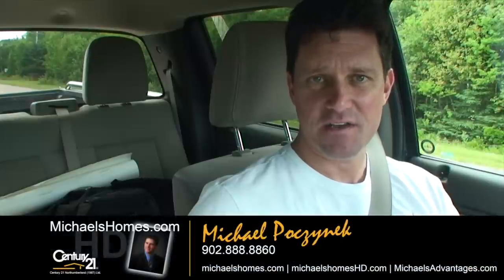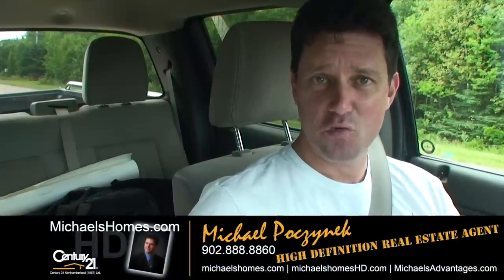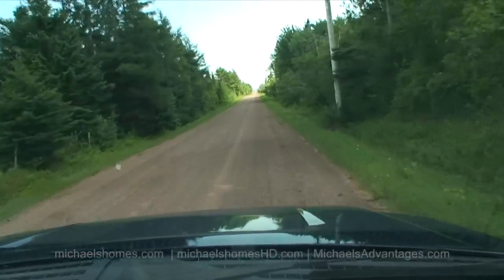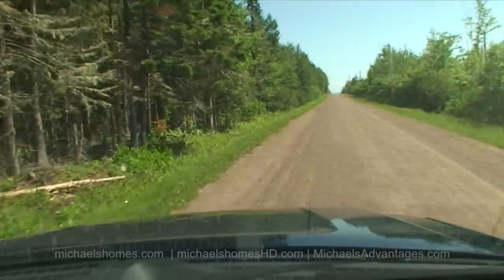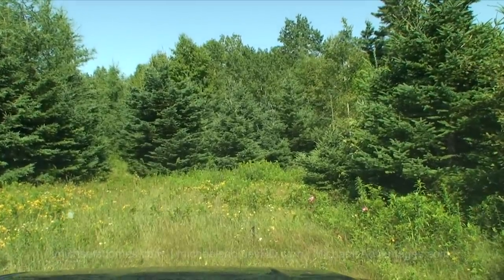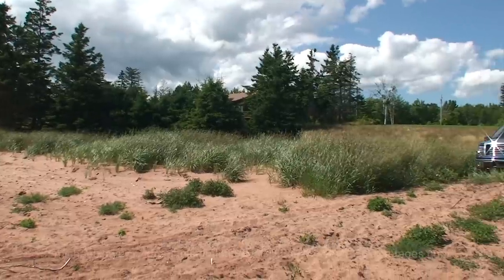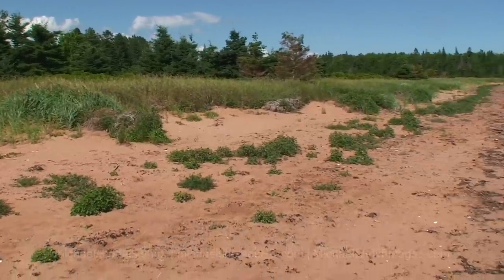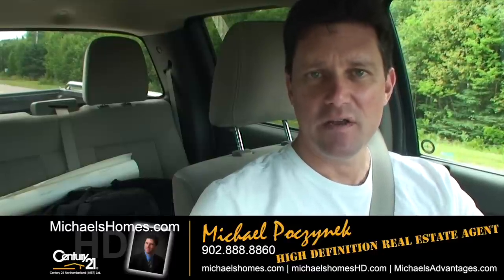Degros Marsh 55 Acres for Sale Oceanfront Waterfront Prince Edward Island Canada E. of Charlottetown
Spectacular WATERFRONT acreage just a few feet from a gorgeous low bank sandy beach. Warmest waters north of the Carolina`s. The perfect place for that waterfront cottage or year round home. Huge potential with this amazing panoramic view property. Buy as an investment or build.
Near Launching, St. Georges, Woodville Mills, Cardigan, Seal Point, Boughton Island, Annandale, Georgetown, Prince Edward Island (PEI) Canada.
Located east of Charlottetown, east of the Confederation Bridge in Borden, east from Kensington, and east of Summerside.